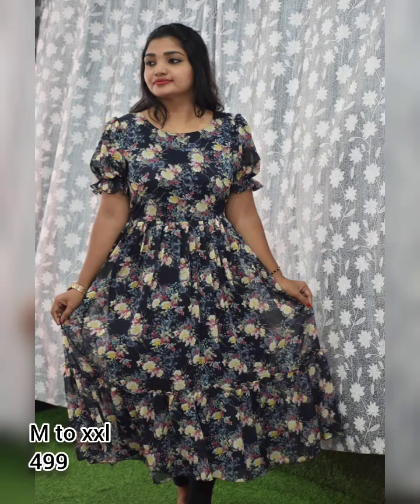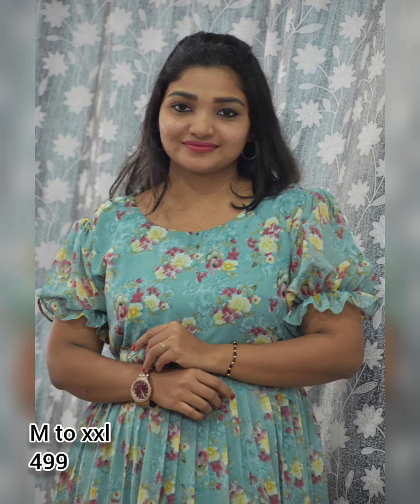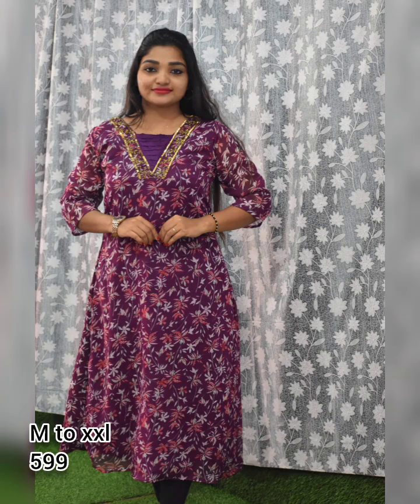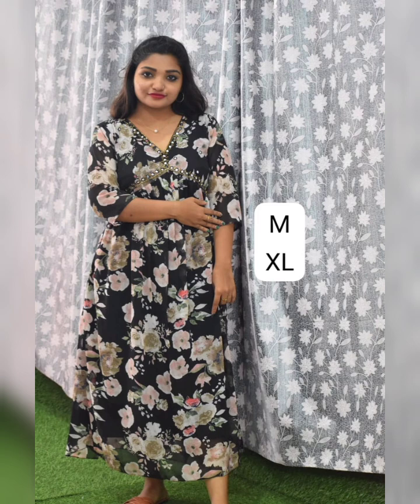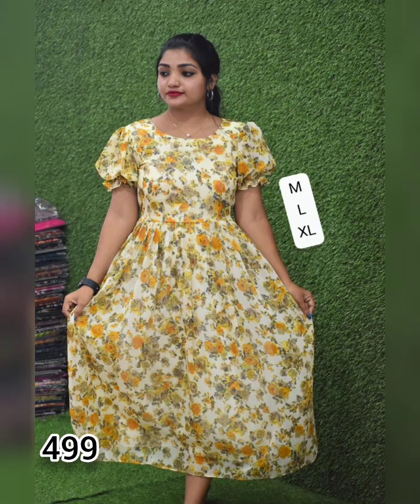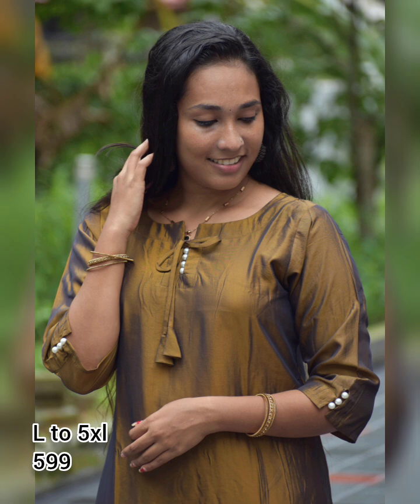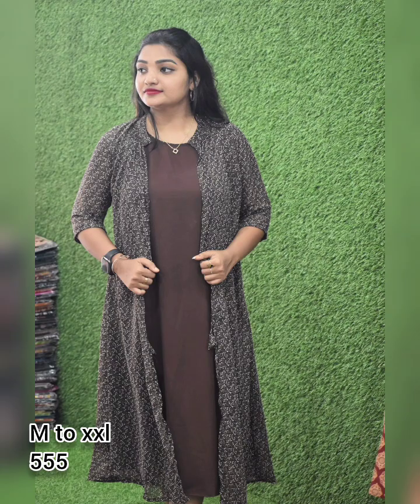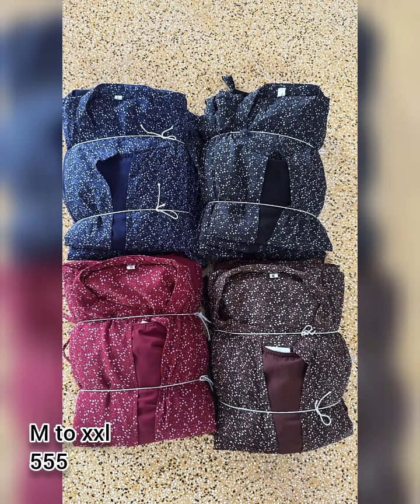Most demanded big size Kurtis at budget price with all India free shipping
NO COD❌️
EXCHANGE ✅️

PACKET OPENING VIDEO   WITHOUT CUT AND PAUSE WITHIN 24HOURS  COMPULSARY IN CASE OF DAMAGE ✅️
IN CASE OF WRONG SIZE EXCHANGE NOT POSSIBLE ❌️
10 to 15% colour variation may be occur due to lighting ✅